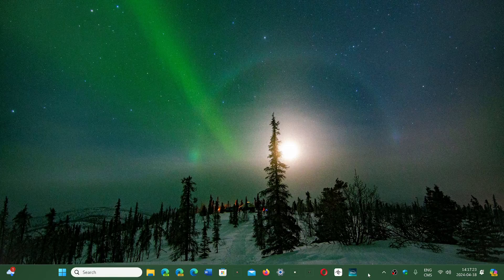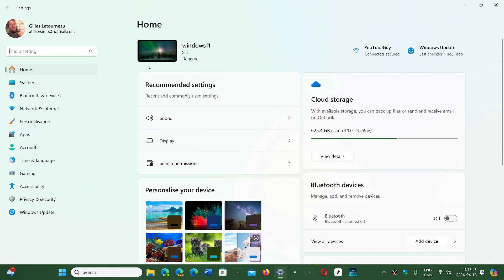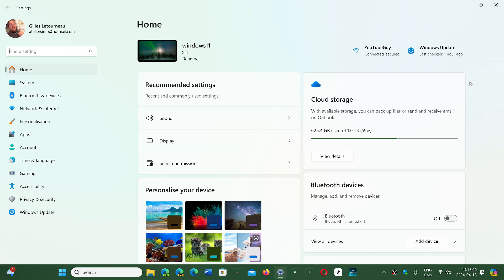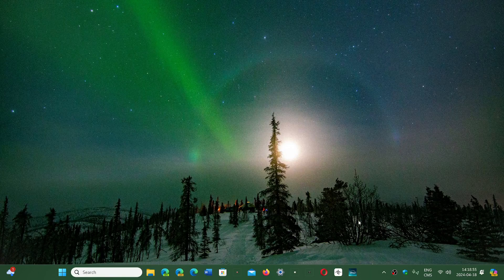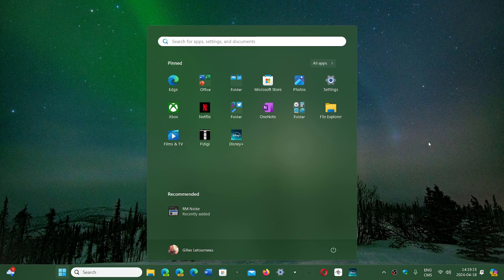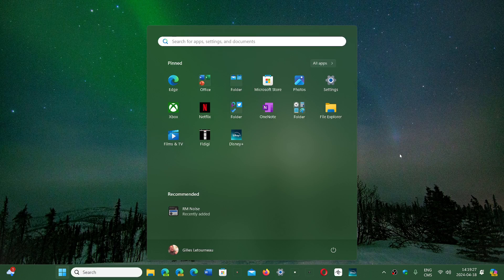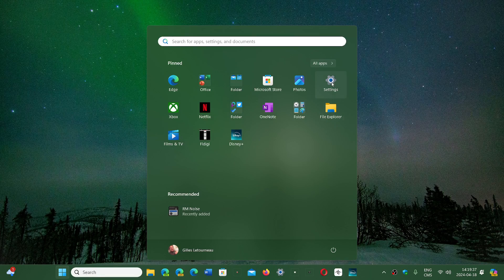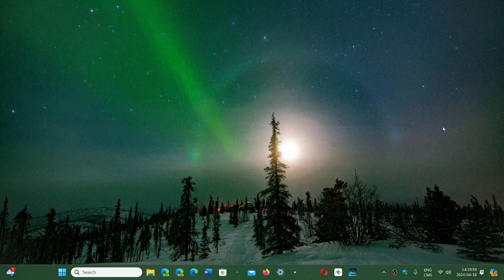Windows 10 11 Setting app will soon tell you that you are not connected via a Microsoft account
A small line will appear at the top of the settings app to let you know that it would be better to connect to a Microsoft account